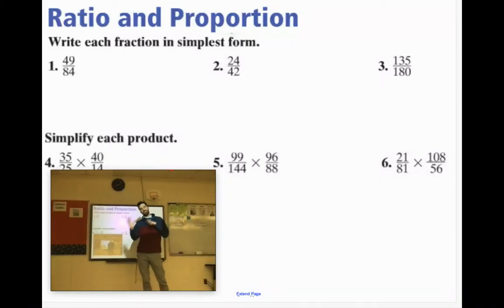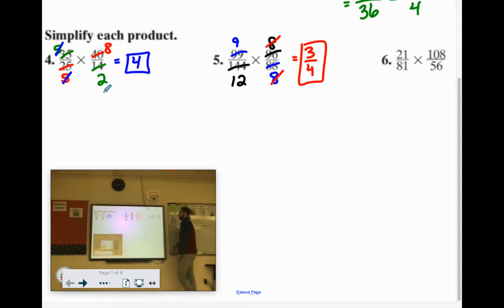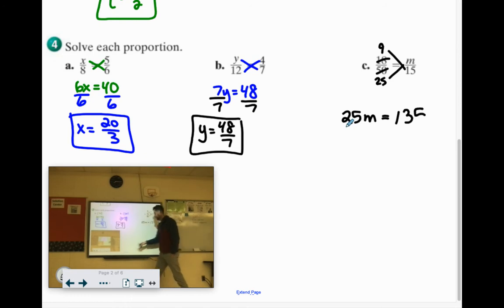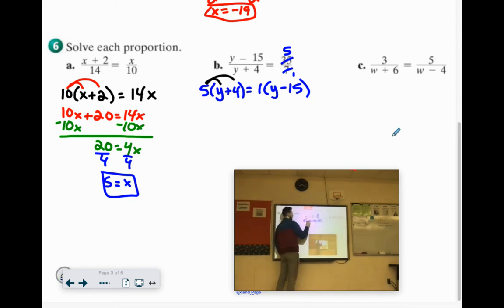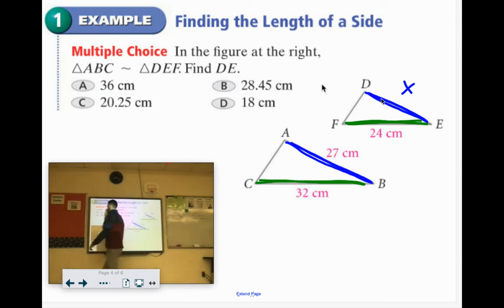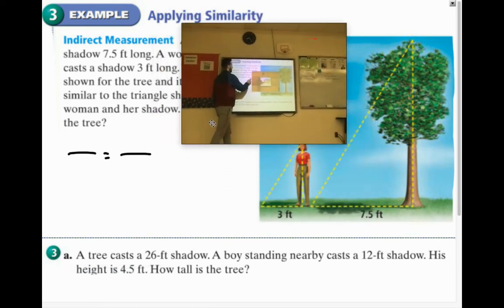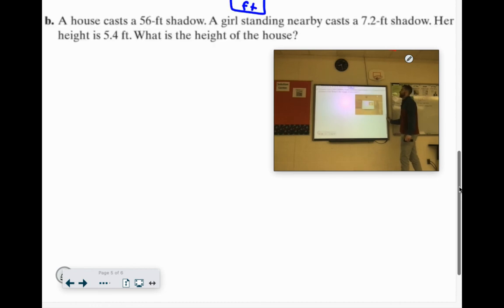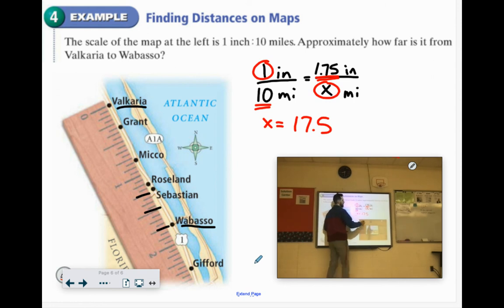IA Ratio, Proportion, and Similar Figures